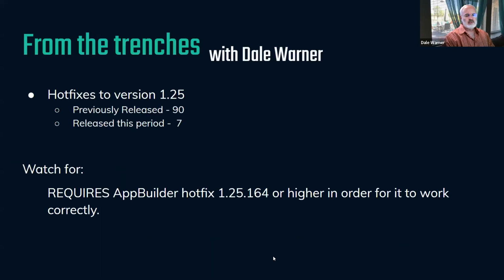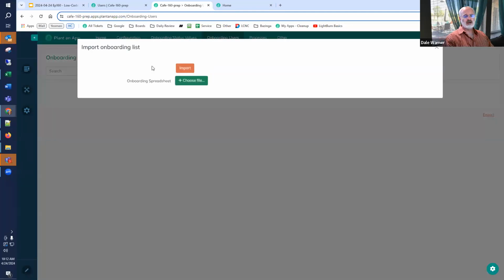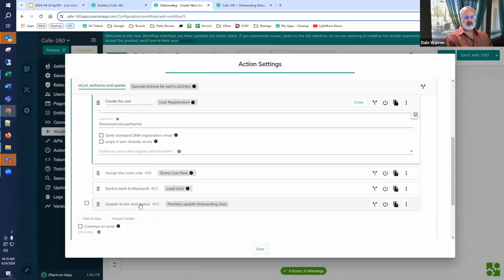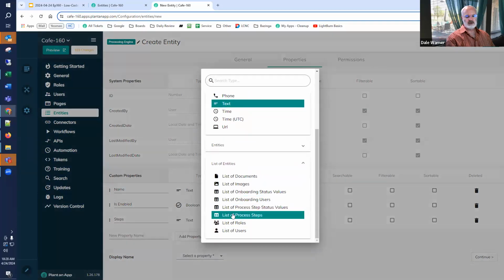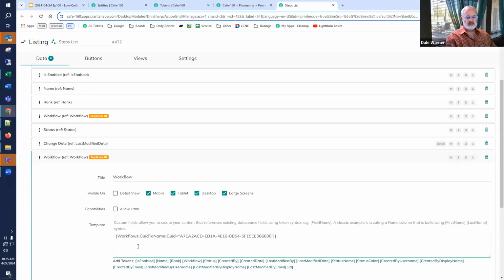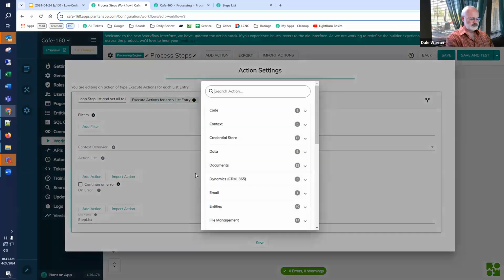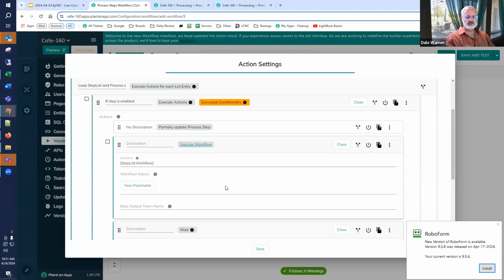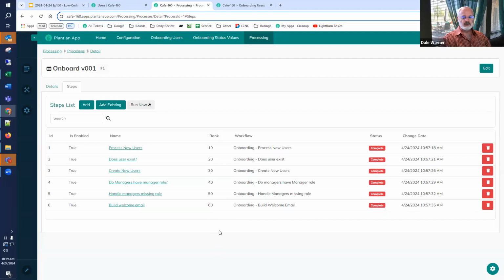Streamline Your Processes | The Low-Code Café #160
In this enlightening episode of the Low-Code Café, hosts Dale Warner and Patrick Anderson provide in-depth insights into recent system updates and the versatile functionalities of Plant an App. A noteworthy focus is the Execute Workflow Action tool, a powerful feature that reshapes complex processes into manageable tasks through efficient separation of concerns. The hosts offer practical demonstrations, such as developing a user onboarding venture using this tool. Thereafter, they guide the audience through the construction of a process engine geared towards automating repetitive steps, iterating its potential through a user onboarding test run.

00:00 - Introduction and Updates
00:37 /// Introduction of hosts
02:14 /// Announcement of version 1.26 release
03:03 /// Discussion on hot fixes for version 1.25

00:12 - Execute Workflow Action and Separation of Concerns
09:42 /// Demonstration of Execute Workflow Action
10:16 /// Explanation of onboarding process using Execute Workflow Action

22:24 - Creating a Process Engine
23:49 /// Creating Entities
26:23 /// Linking Entities
29:17 /// Creating Workflows
43:49 /// Testing the Process Engine

51:25 - Running the Onboarding Process
52:14 /// Clearing out user data
53:36 /// Running the process
55:24 /// Checking the onboarding status

57:42 - Closing remarks and future plans

Style a status badge:
&lt;p style="margin:0;"&rt;&lt;span class="badge bg-[Color]"&rt;[Name]&lt;/span&rt;&lt;/p&rt;

SQL to retrieve workflow names and guids:
select CONCAT(n.Name, ' / ', w.Name), UPPER(CONVERT(NVARCHAR(50), w.GlobalId))from PlantAnApp_Workflows_Workflows wjoin paa.Namespaces n on n.Id = w.NamespaceIdorder by n.Name, w.Name